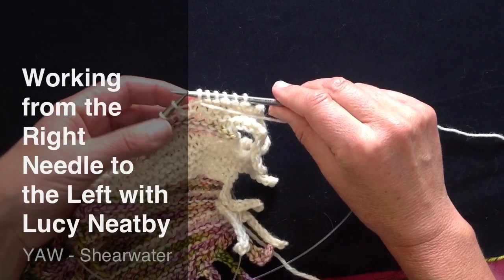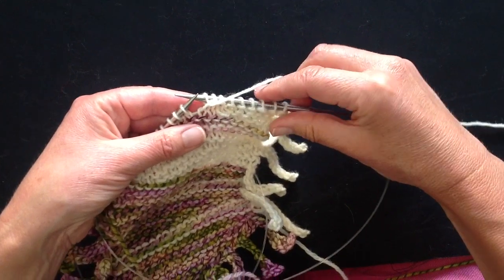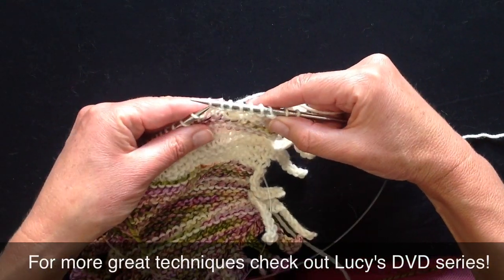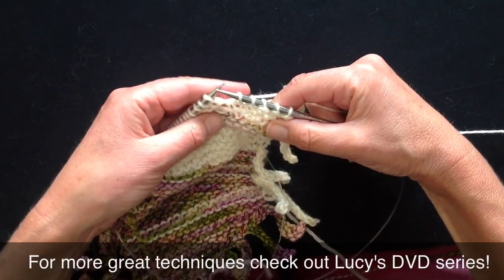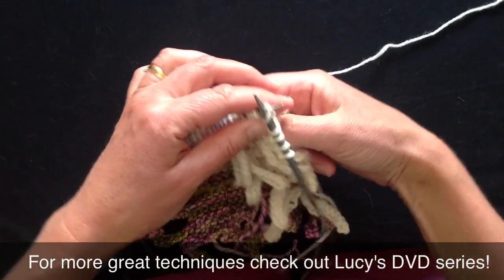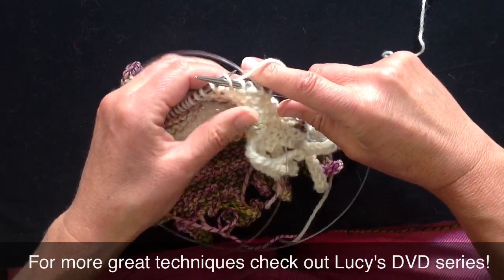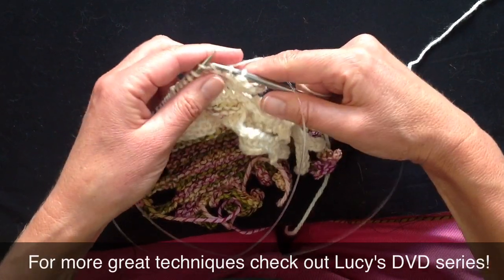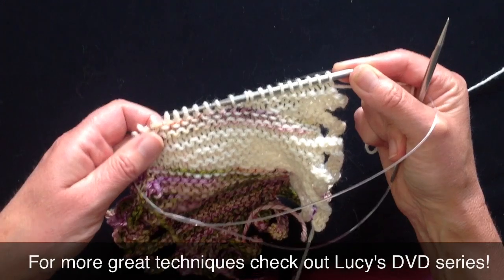Working From The Right Needle To The Left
Short-row shortcuts for knitters. Avoid turning your work for every row.